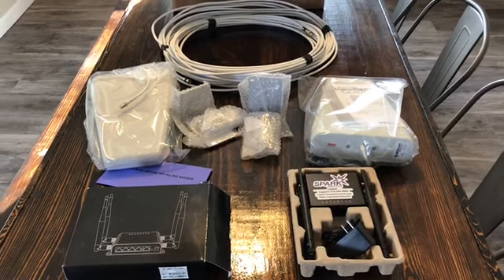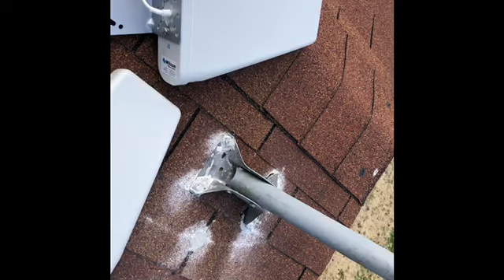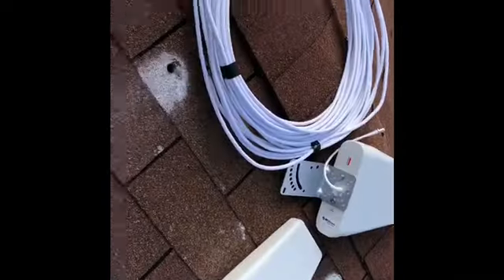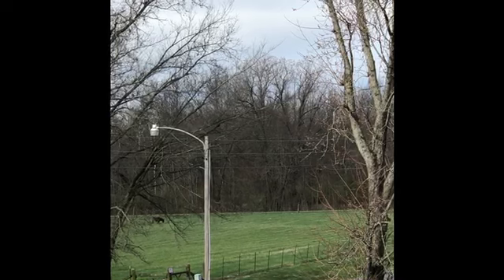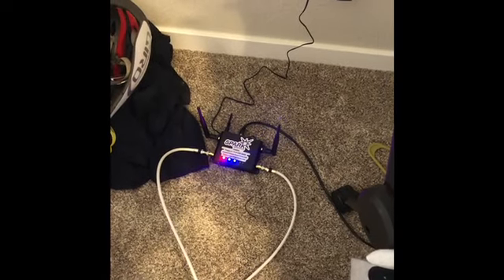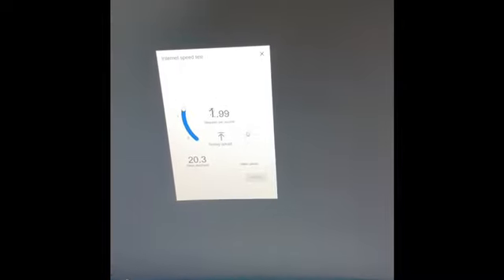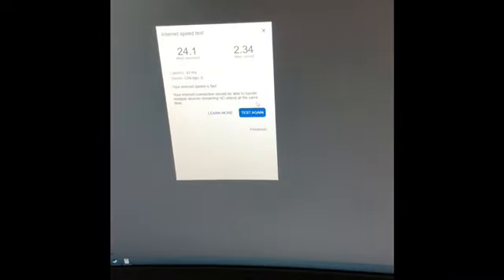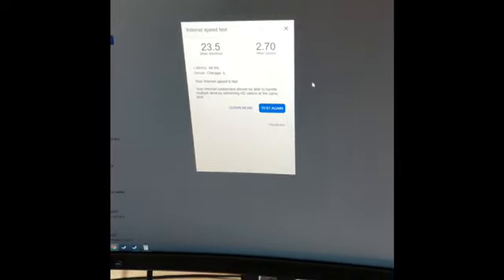Rural internet solution Spark Services